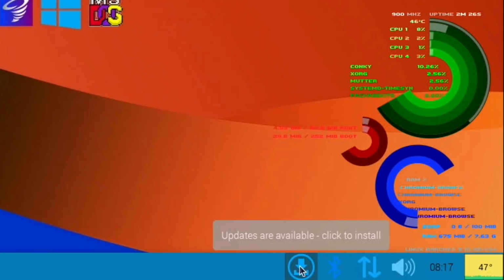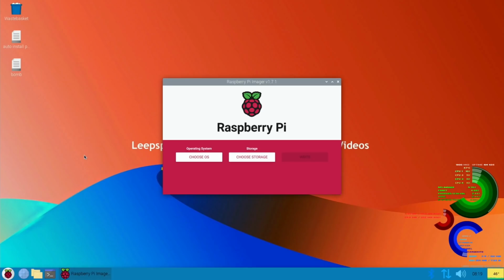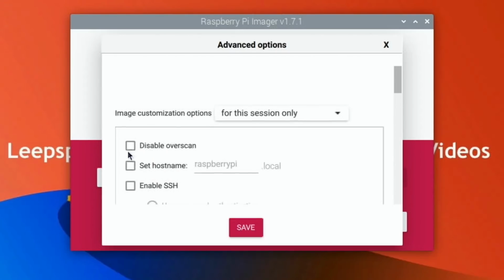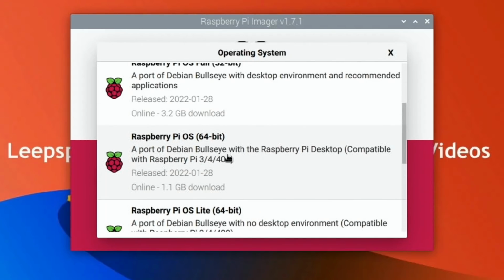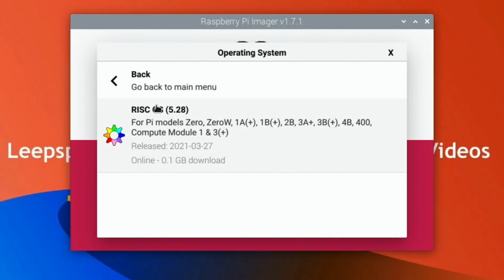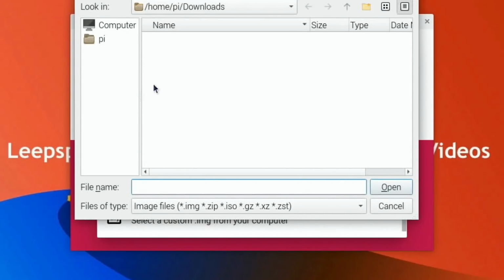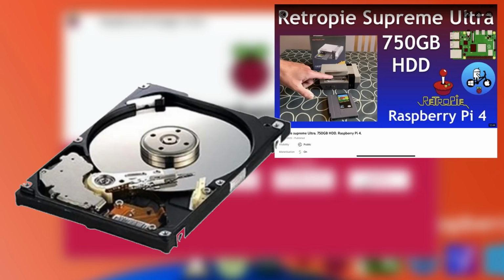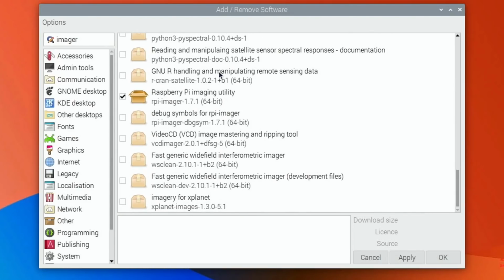Raspberry Pi imager 1.7.1 update. How to install.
Raspberry Pi imager 1.7.1 update

Another great update